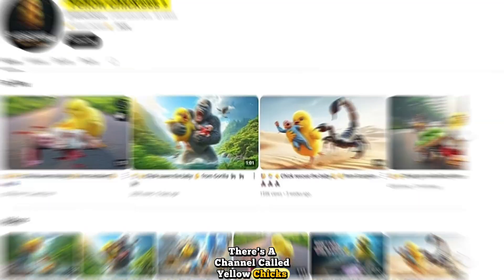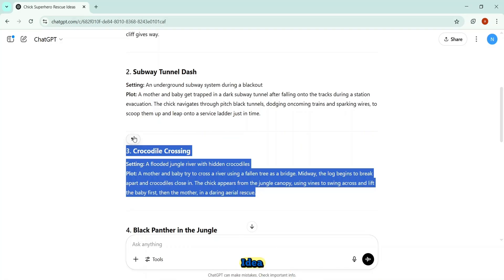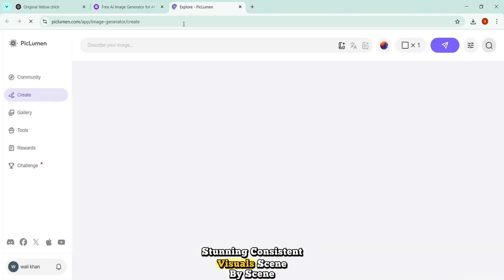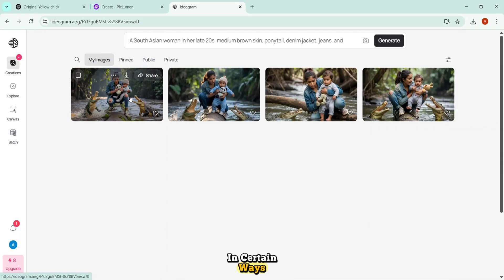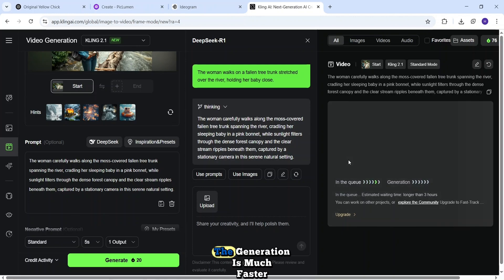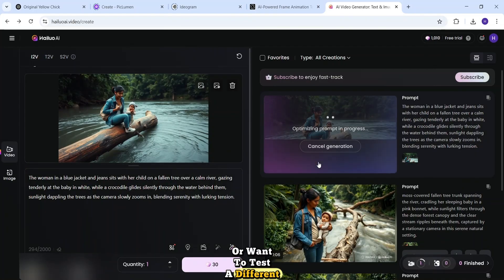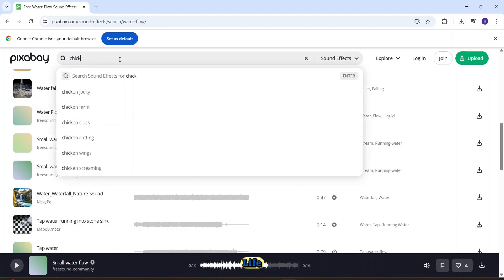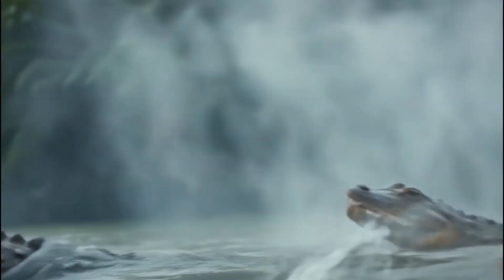How I Create Viral Rescue Stories Like Yellow Chick Using AI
🚨 How I Create Viral Rescue Stories Like Yellow Chick Using AI | Step-by-Step Guide 🚨

In this video, I’ll show you exactly how I create viral rescue story videos like the famous Yellow Chick series using AI tools. Whether you’re building a faceless YouTube channel or just want to explore the world of AI video creation, this step-by-step guide is for you.

👉 What you'll learn:

How to write engaging rescue story scripts using AI

How to generate characters and scenes automatically

How to turn text into long-form videos using free AI tools

How I edit everything in CapCut using AI features

Tips to make your videos go viral and earn money on autopilot